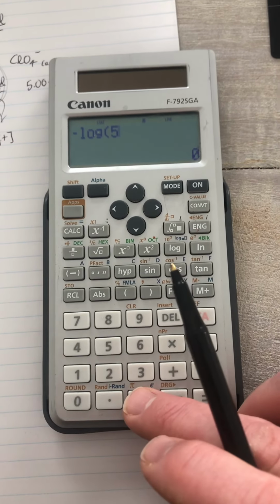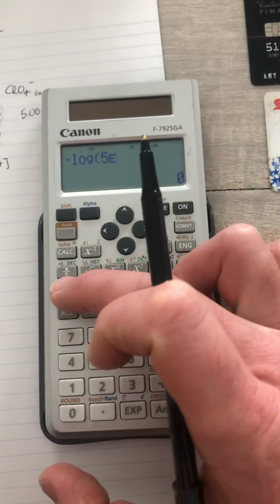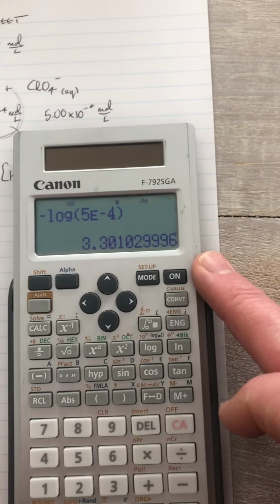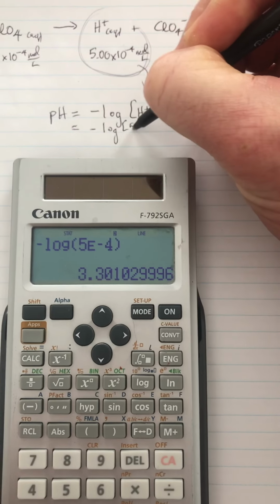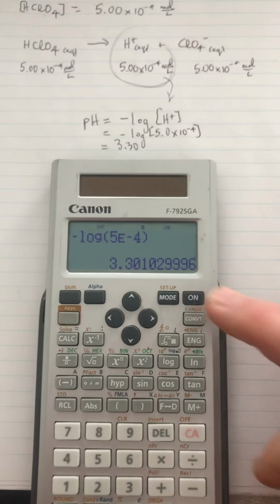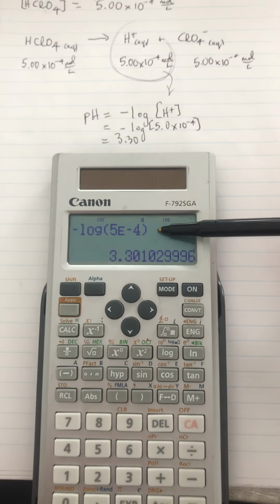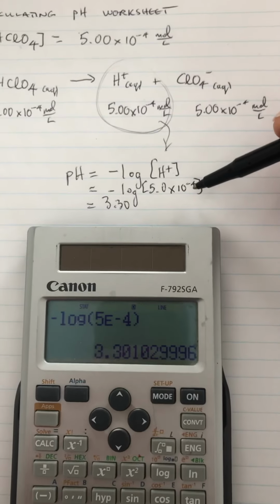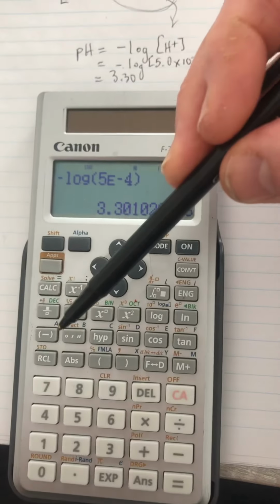Dissociation Equation and pH Calculation